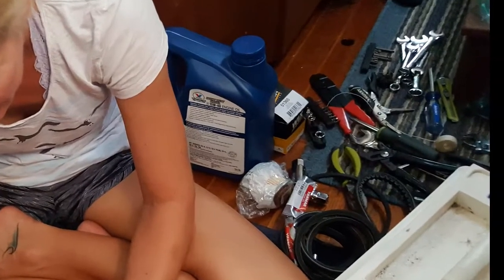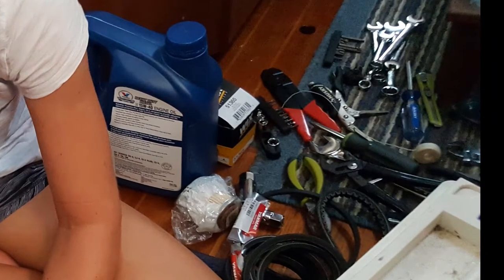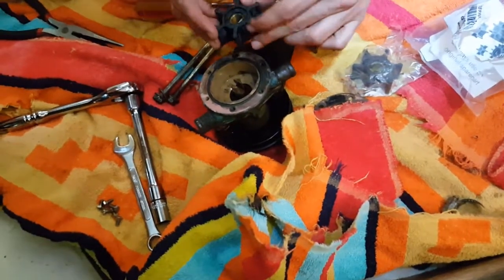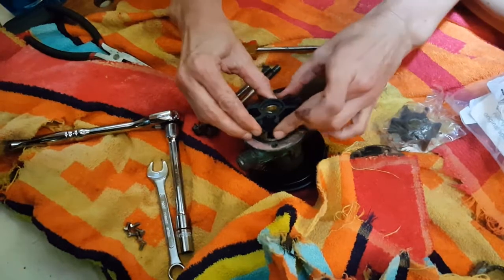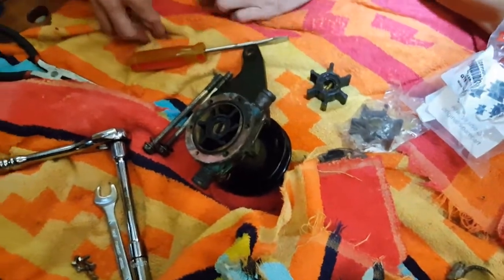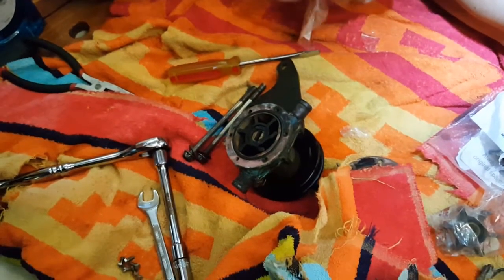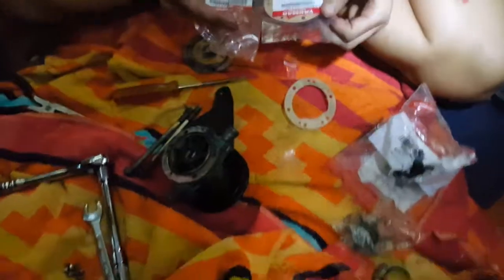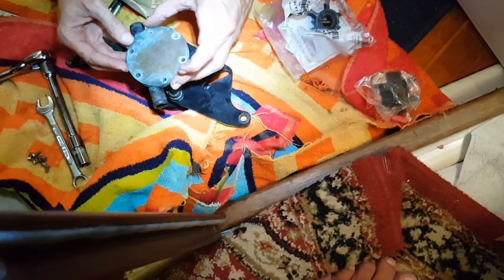Boat Maintenance and Classical Concerts go well together -2017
I have changed the oil and oil filters a few times already since buying my boat - but now I was ready to tackle some of the larger yearly maintenance on Mayberry!  This video only shows me changing the impellar - but on the list was:
Coolant Change
Belt Change
Fuel Filters Change
Air Filter Change
Oil and Oil Filter Change...

All in a days work with help from my buddy Richard! Then we were off to enjoy some classical music down in Miami!